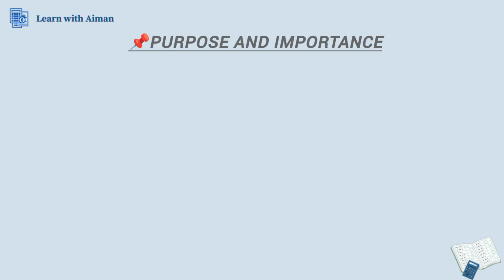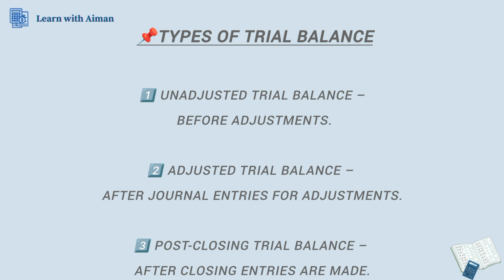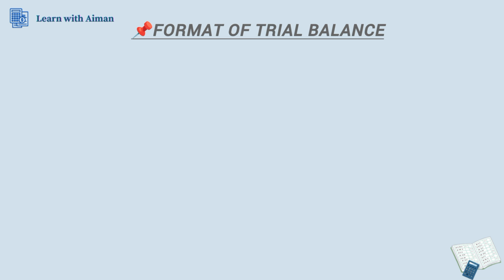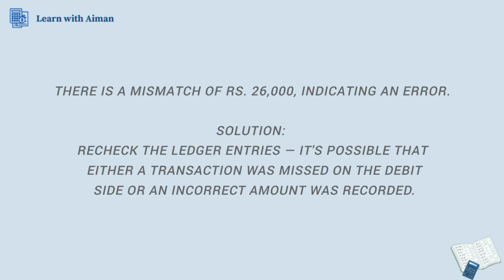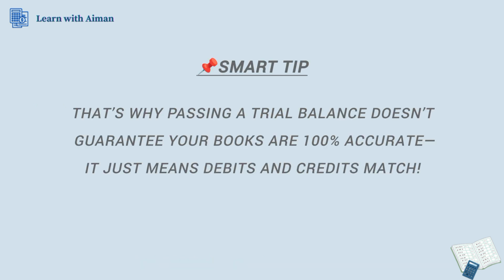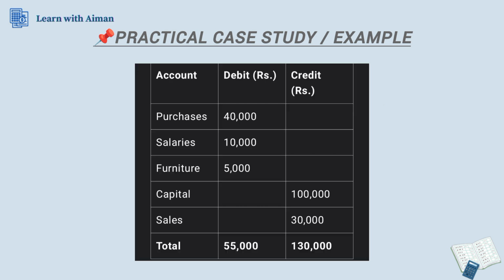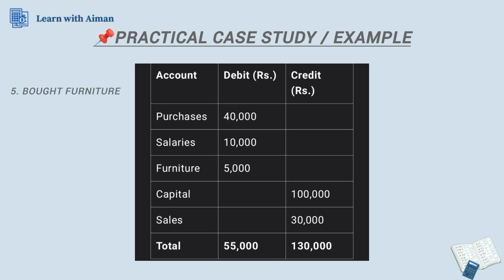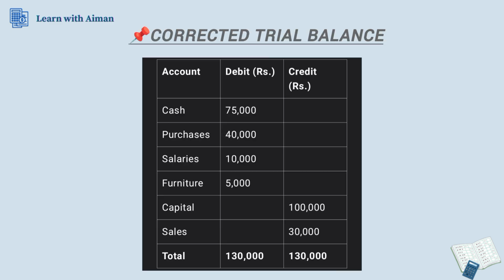What is Trial Balance? | "Trial Balance: How to Prepare and Interpret It in Accounting"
Welcome to Learn with Aiman – your trusted guide to mastering accounting with clarity, confidence, and ease!

In this detailed and beginner-friendly video, we dive deep into the concept of Trial Balance – one of the most essential tools in accounting. Whether you're a student, small business owner, or preparing for exams like ACCA, CA, or B.Com, this video will help you build a solid foundation.

What You'll Learn in This Video:

What is a Trial Balance?

Importance and Purpose of Trial Balance

Types: Unadjusted, Adjusted & Post-Closing Trial Balance

Step-by-Step Method to Prepare a Trial Balance

Format with Real-Life Examples

Common Errors Detected & Undetected by a Trial Balance

Limitations You Must Know

Professional Tips for Accurate Record-Keeping

Quick Recap + Quiz + Real-World Scenarios

This video is more than just a basic lecture – it’s an engaging, real-world-oriented, professional explanation designed to help you understand, apply, and retain the concept of Trial Balance. With practical examples, easy-to-follow steps, and expert-level clarity, this video is perfect for all learners – from beginners to professionals.

Accounting & Commerce Students (Matric to Master’s)

Business Owners & Freelancers

CA, ACCA, ICMA, and MBA aspirants

Anyone curious about accounting basics!

About This Channel:

Learn with Aiman is your go-to channel for:

Concept-Based Learning

Real-Life Accounting Applications

Business & Finance Essentials

Comment your questions or topic suggestions

Share with your classmates or colleagues